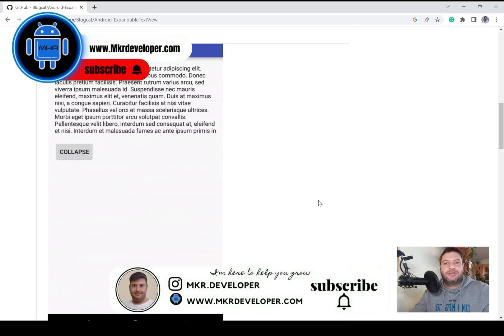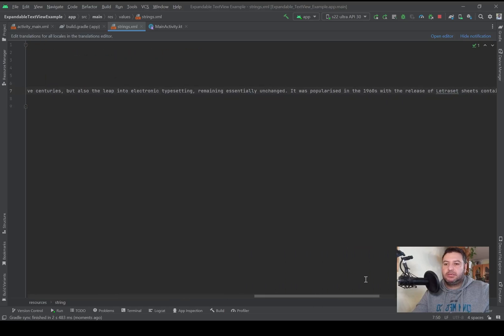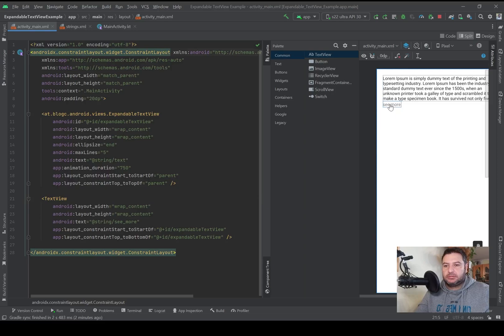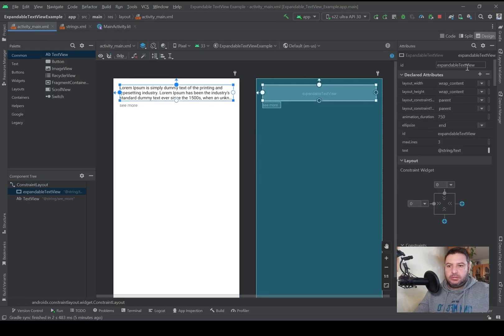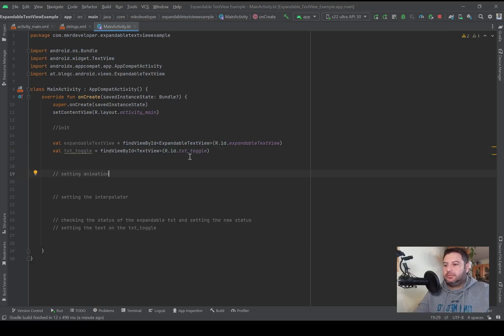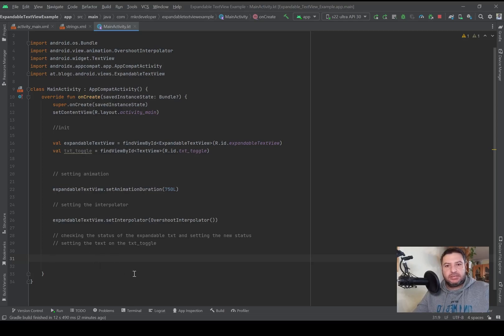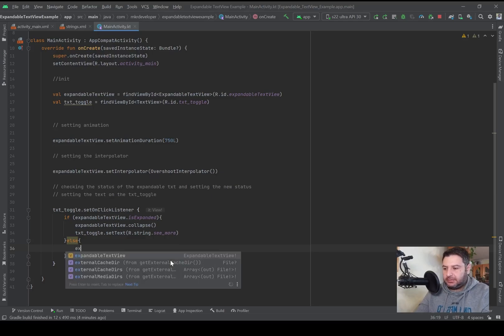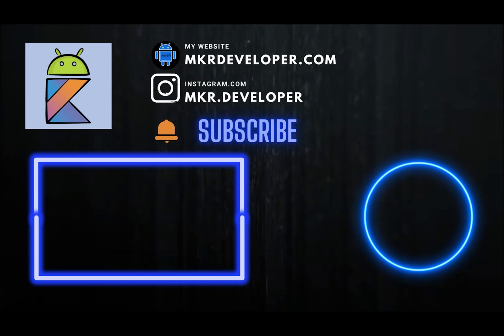How to implement an Expandable textView? Android studio | Kotlin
this is the 29th video of the playlist; in this video, I will show you how to use an Expandable TextView widget.

Timestamps:
0:10 Introduction
00:54 Adding The dependency
01:44 Strings
02:17 Layout design
04:55 Kotlin codes
11:33 Check the app
12:11 Ending